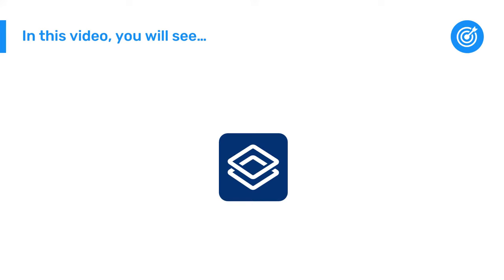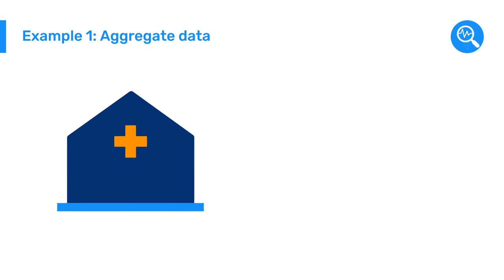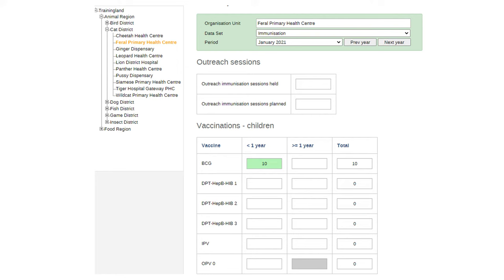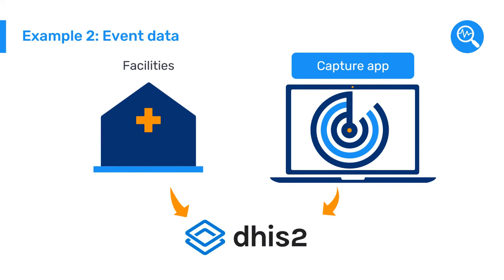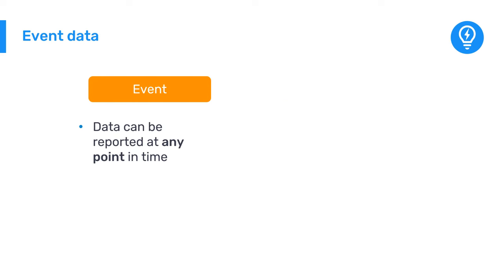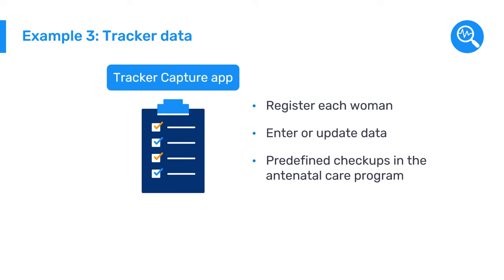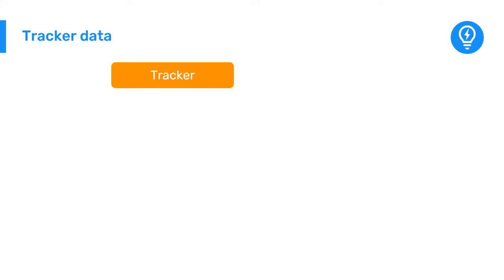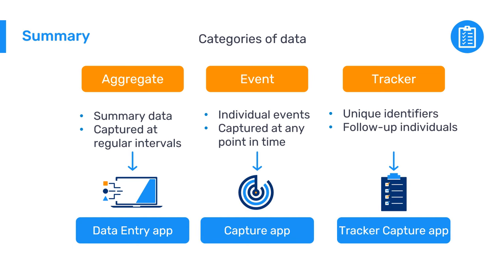1.1.1 Introduction to DHIS2 - How are data entered into DHIS2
DHIS2 brings together a wide variety of data from a large number of sources to one central system, allowing for better planning, information sharing, and decision making at all levels.
In this video, you will find out how data are captured in DHIS2.
Key concepts:
- Data entry
- Aggregate data
- Data entry app
- Event data
- Capture app
- Tracker data
- Tracker Capture app